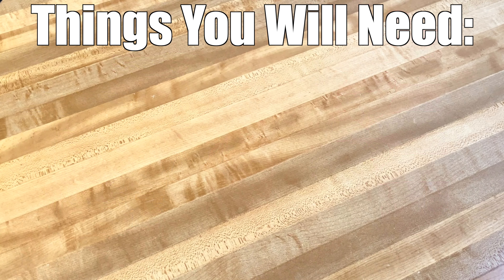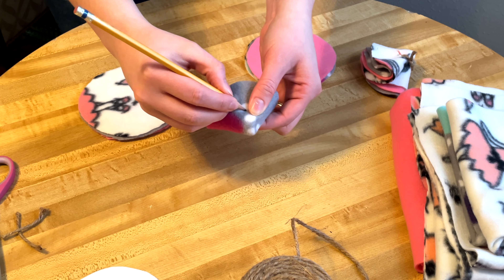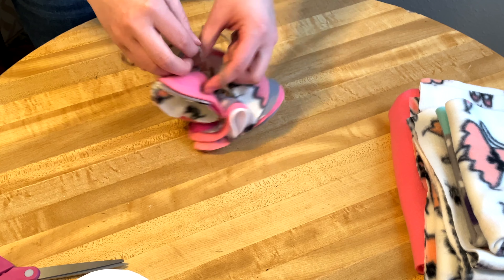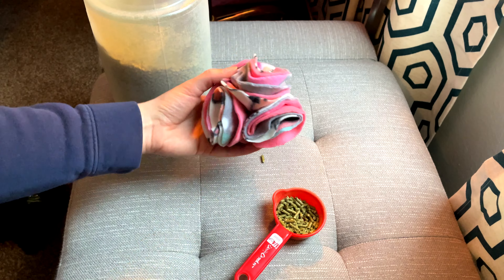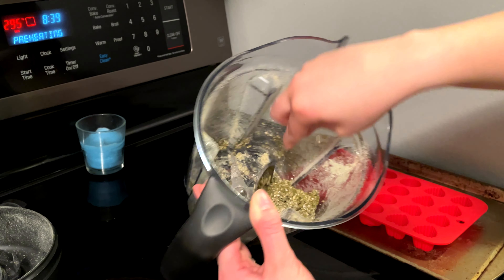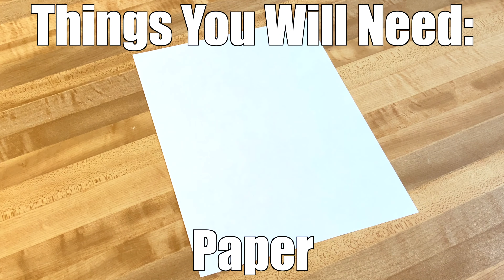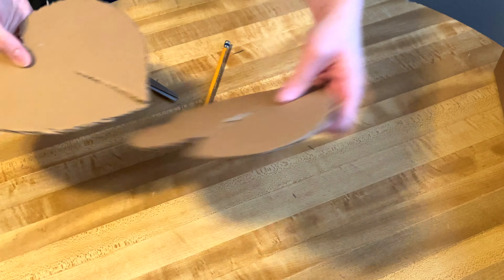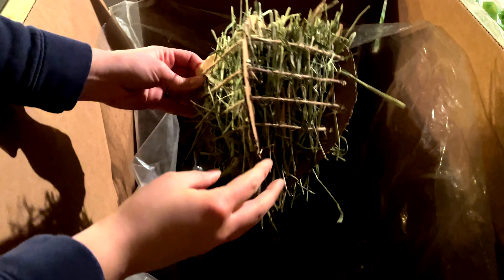DIY RABBIT: DIY Valentine's Day Toys and Treats for Your Bunny | Valentine's Day 2021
This video showcases two rabbit toy DIYs and one easy rabbit treat DIY. These DIYs were created with Valentine’s Day in mind, but you could easily adapt these DIYs for any occasion. My bunnies definitely loved these DIYs, and I hope your bunnies do too! 💕

00:00 - Intro
01:11 - Fleece Forage Ball
05:55 - Heart Banana Treats
08:29 - Heart Hay Feeder/Boredom Breaker
11:57 - Conclusion

Check us out on Etsy

Sub-Count: 892

Video: Canon Photoshot SX-740 HS and iPhone 12 mini
Sound: Maono AU-404 and BOYA MM1
Light: LimoStudio 600W Umbrella Lighting Kit LMS103
Editing: Final Cut Pro X on MacBook Pro